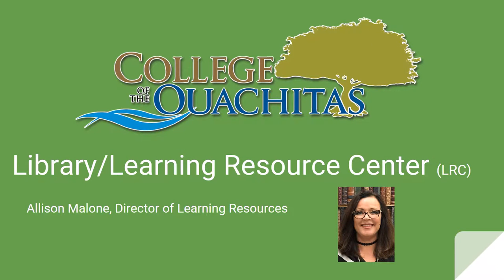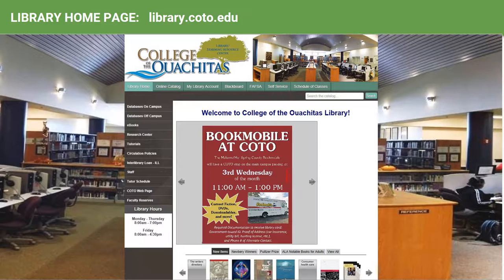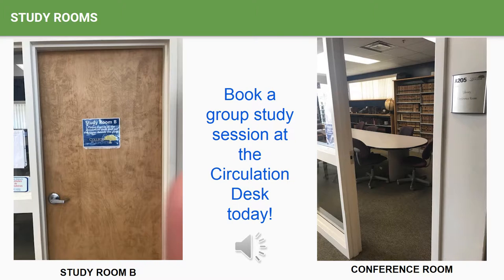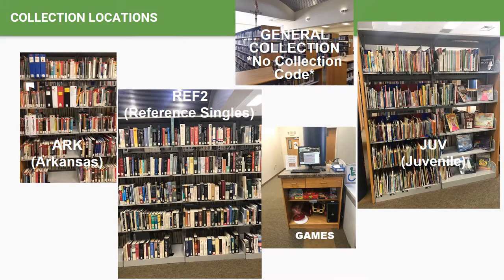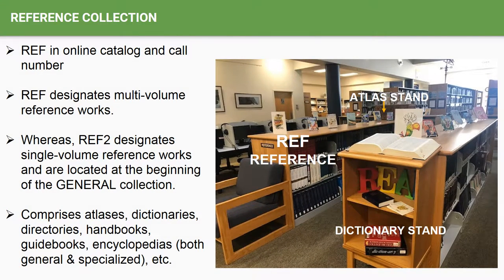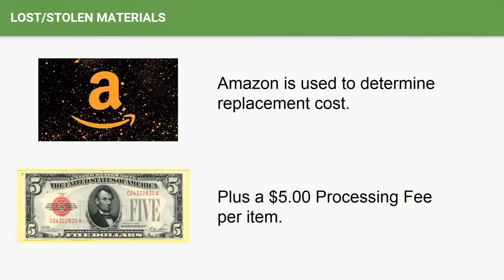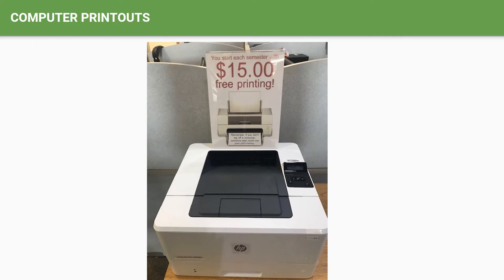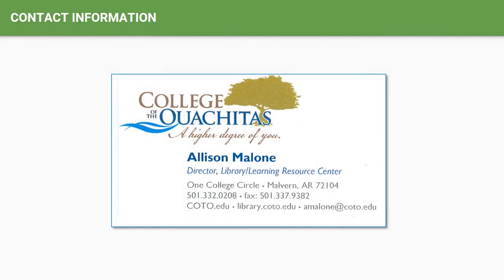General Overview & Tour of COTO's Library/Learning Resource Center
This is a general overview and tour of the library/learning resource center at College of the Ouachitas.